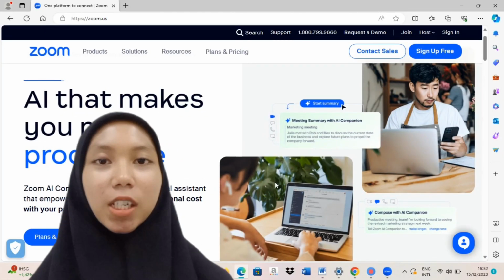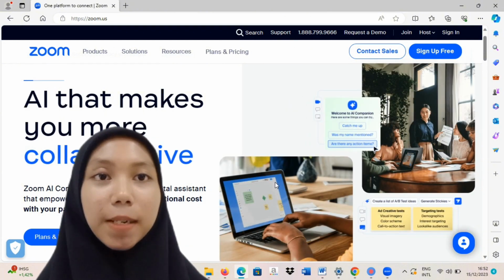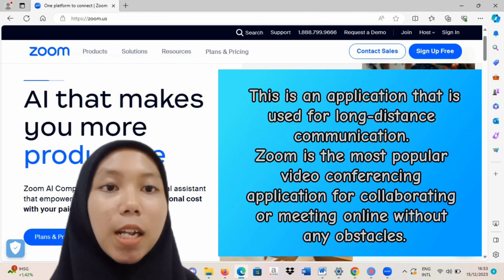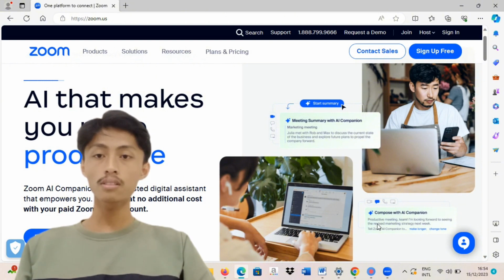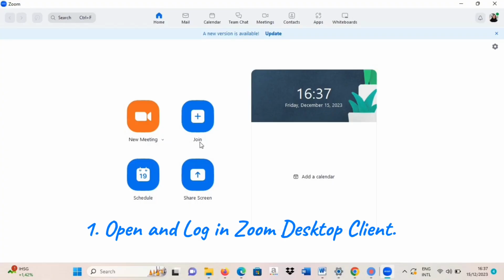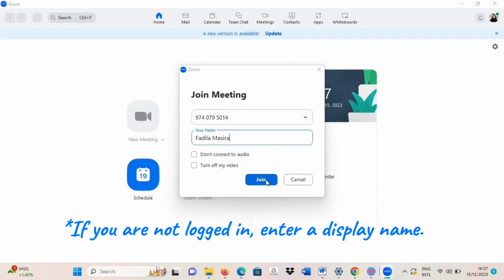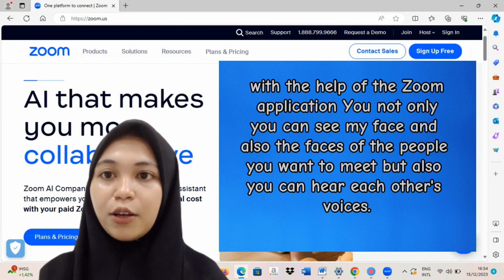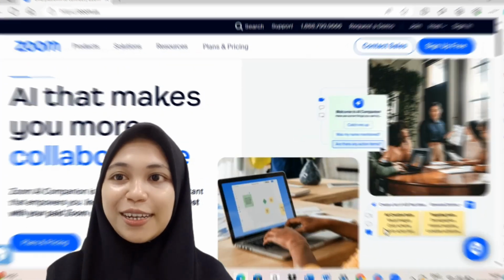What is The Zoom Application and How to use it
FINAL EXAM OF DIGITAL TECHNOLOGY IN EDUCATION

The Zoom Cloud Meeting in Learning Process

The lecturer : Dr. Ahmad Mustamir Waris, M.pd

Members :
1. Khoirotun Nisa' Assifa' (20226006)
2. Candra Nur Alim Pasambuna (20226008)
3. Fadila Abas Masira (20226003)